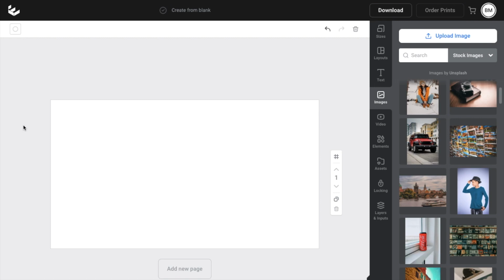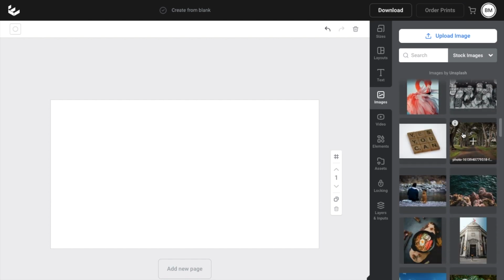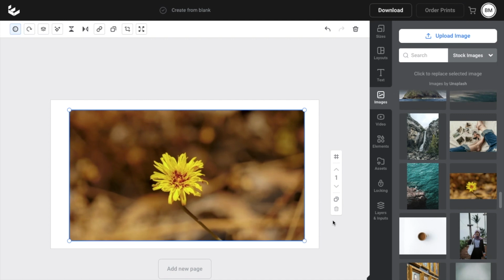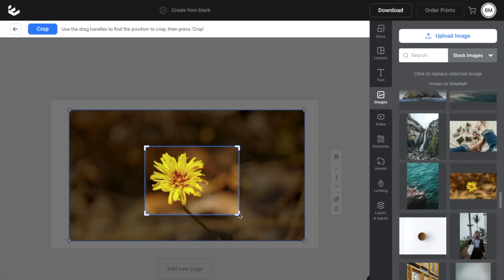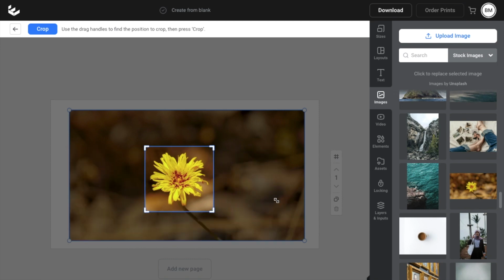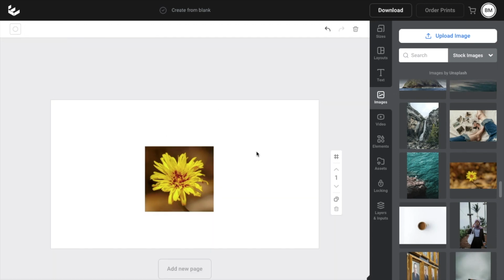How To Crop An Image On Easil | Step By Step Guide - Easil Tutorial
Hone your design skills with this Easil tutorial on cropping images, an essential technique for any graphic designer or marketer. This guide walks you through the process of precisely trimming images to fit your design’s layout and aesthetic needs. Learn to use Easil’s cropping tool to focus on the best parts of an image, removing unnecessary elements and enhancing composition. Whether creating social media content, marketing materials, or personal projects, effective image cropping is key to crafting visually compelling designs.